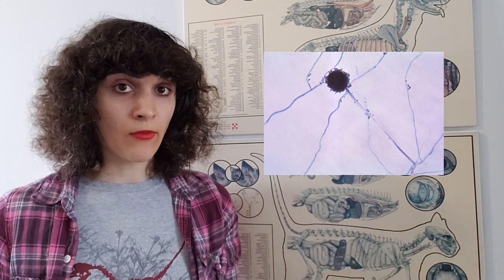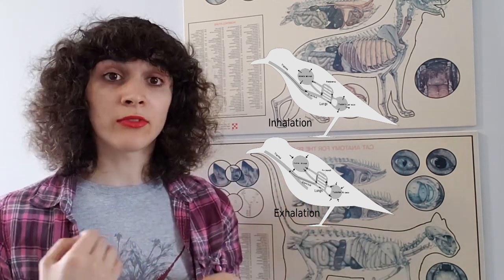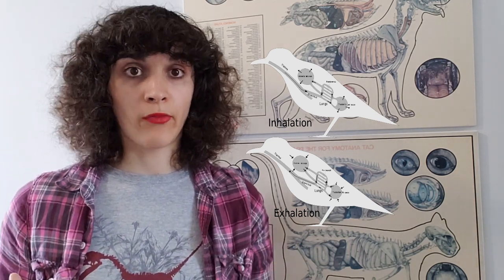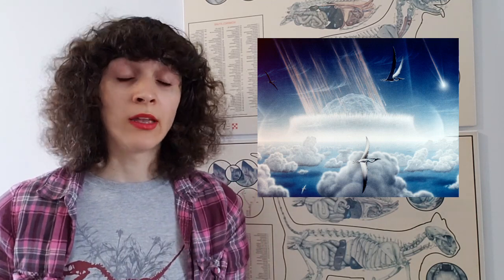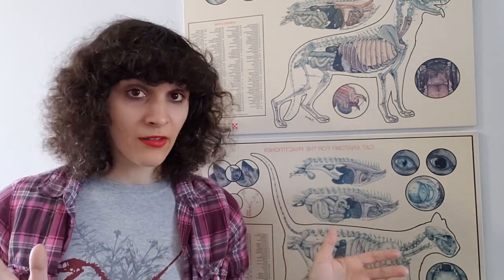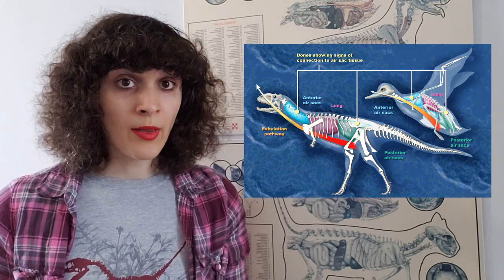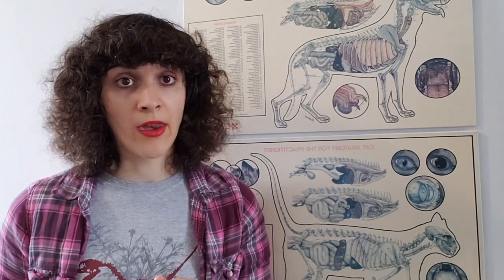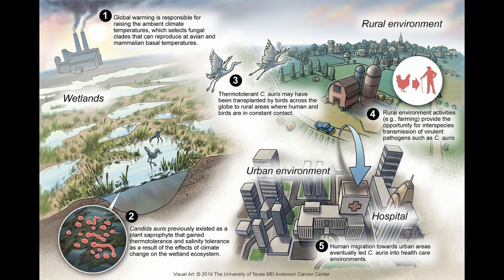Did Fungi Wipe Out the Dinosaurs?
Today, we're discussing the Fungal Extinction Hypothesis and how it relates to human and animal health today. I hope you enjoy!
I made this video based off of a recommendation from a friend, let me know if there's a topic you'd like to hear more about.

Sources
Beernaert, L. A., Pasmans, F., Van Waeyenberghe, L., Haesebrouck, F., & Martel, A. (2010). Aspergillus infections in birds: a review. Avian Pathology, 39(5), 325-331.
Casadevall, A. (2005). Fungal virulence, vertebrate endothermy, and dinosaur extinction: is there a connection?. Fungal Genetics and Biology, 42(2), 98-106.
Casadevall, A., & Damman, C. (2020). Updating the fungal infection-mammalian selection hypothesis at the end of the Cretaceous Period. PLoS pathogens, 16(7), e1008451.
Nnadi, N. E., & Carter, D. A. (2021). Climate change and the emergence of fungal pathogens. PLoS Pathogens, 17(4), e1009503.
O'Connor, P. M., & Claessens, L. P. (2005). Basic avian pulmonary design and flow-through ventilation in non-avian theropod dinosaurs. Nature, 436(7048), 253-256.
Perry, S. F., Christian, A., Breuer, T., Pajor, N., & Codd, J. R. (2009). Implications of an avian‐style respiratory system for gigantism in sauropod dinosaurs. Journal of Experimental Zoology Part A: Ecological Genetics and Physiology, 311(8), 600-610.
Wedel, M. J. (2003). Vertebral pneumaticity, air sacs, and the physiology of sauropod dinosaurs. Paleobiology, 29(2), 243-255.

Image Credits
By Photo credit: Forrest Brem - From Riders of a Modern-Day Ark.